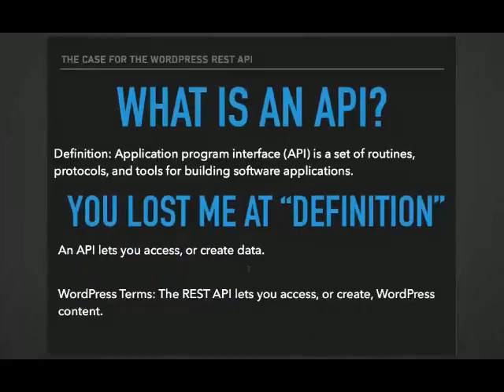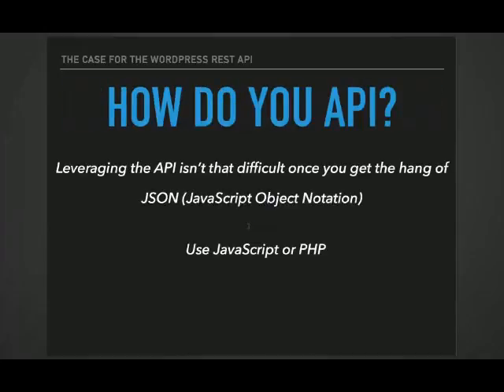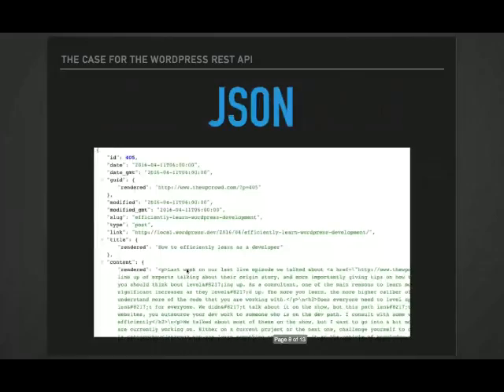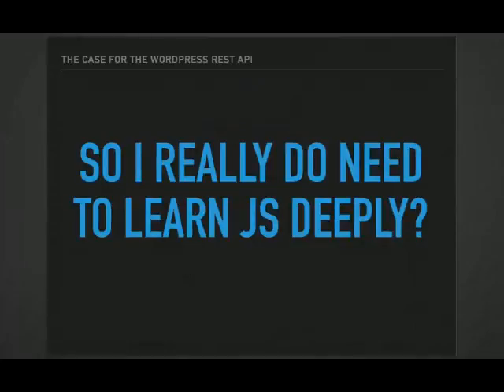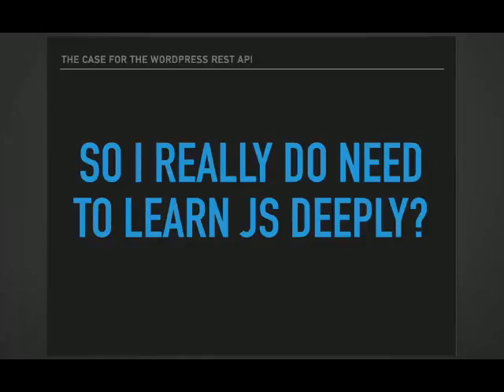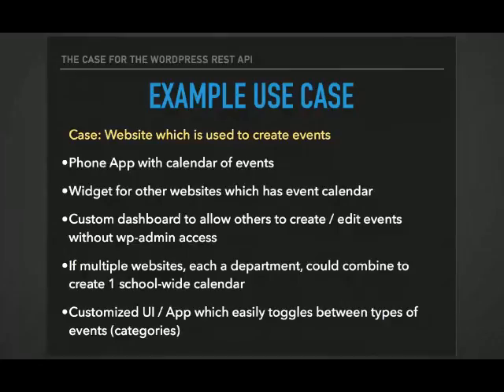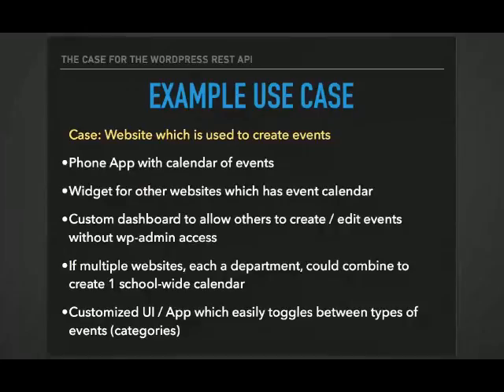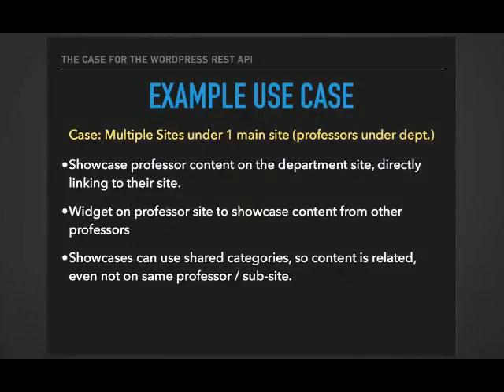The Case for the WordPress REST API - WPCampus Online - WordPress in Higher Education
You can learn more about this session on the WPCampus

Session Description:
The talk will focus towards non-developers, and use no code, but will explain a very developer-focused tool / addition to WordPress. Takeaways will include understanding of what the API is on a high-level, and also what it can be used to create.

Speaker:
Roy Sivan